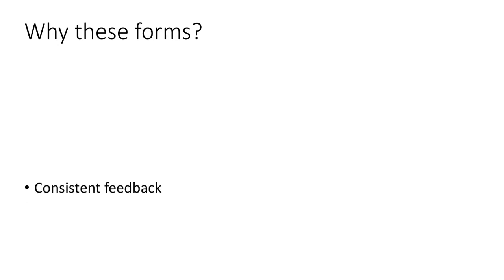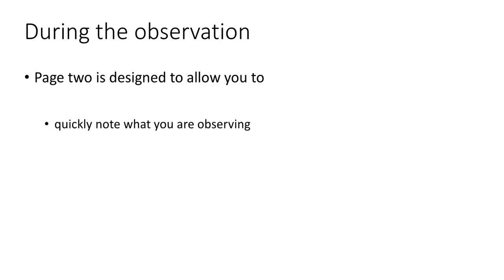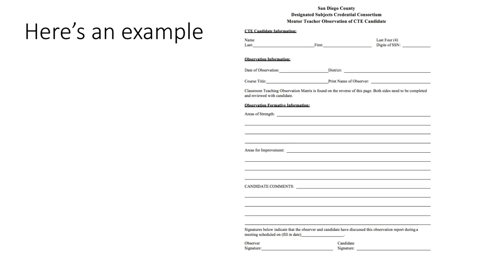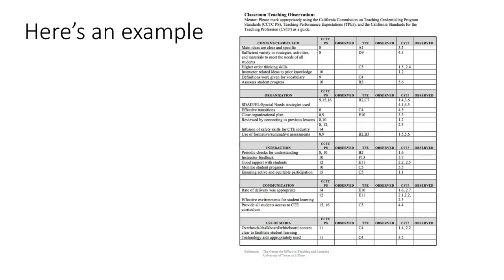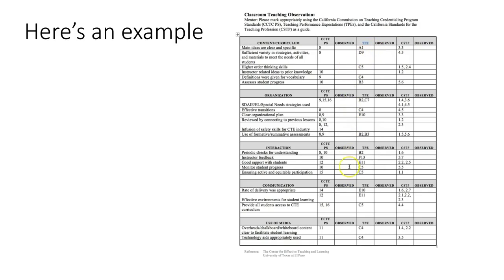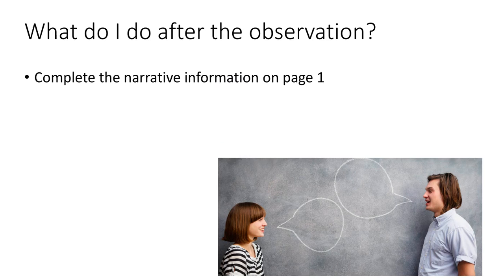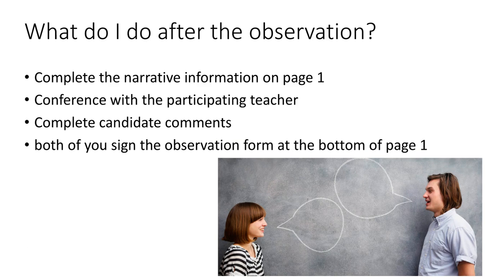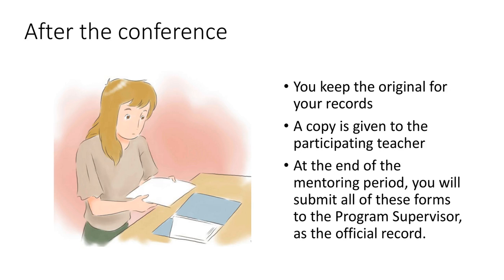observation feedback forms